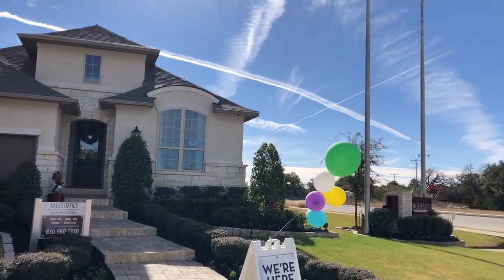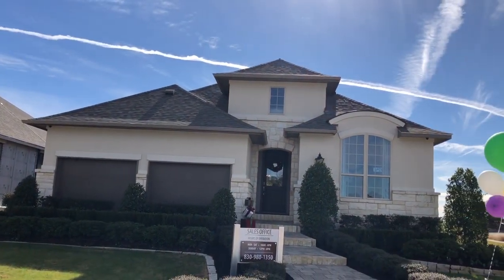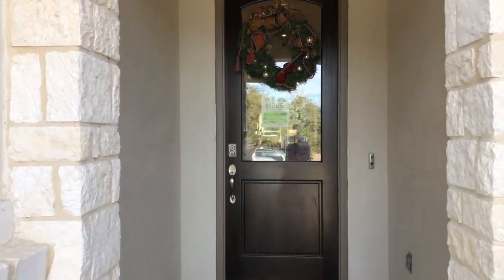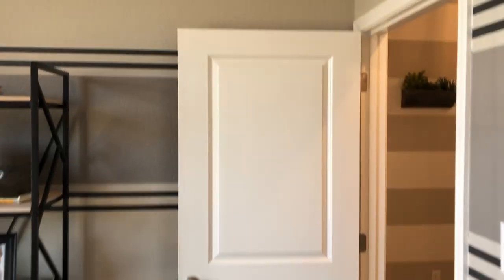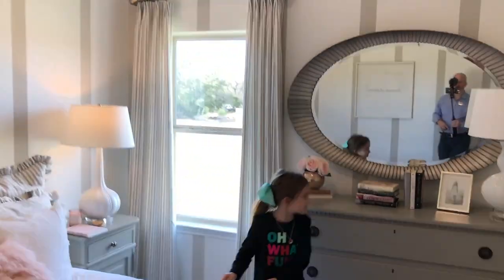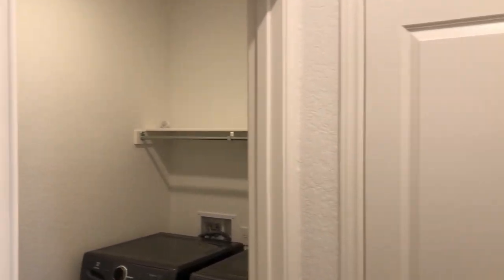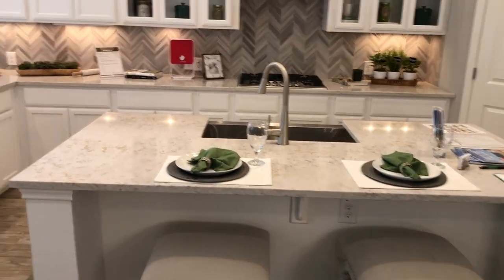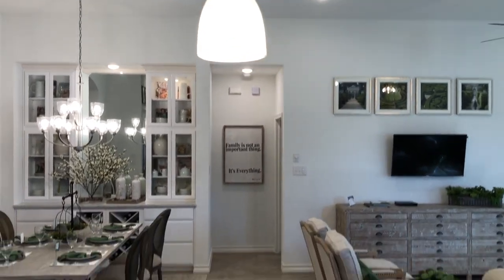Highland Model Home Tour, New Construction, Ventana Subdivision, Bulverde Tx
Video Tour of the Highland Model Home in Ventana Subdivision, Bulverde Tx done by local Realtor Jason Payne. Buyers don't pay Realtor fees and builders don't lower the price if you don't use one. ALLWAYS use a Realtor to buy. I offer a Military Rebate of  that comes out of my commission and goes towards buyers closing cost.